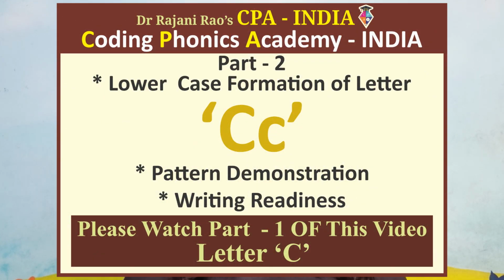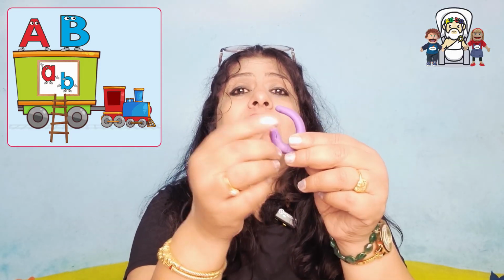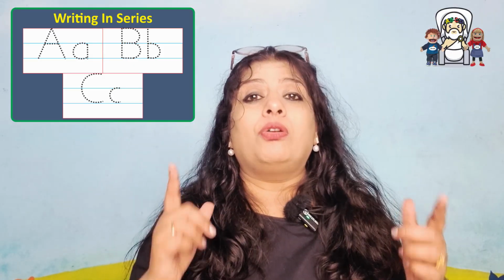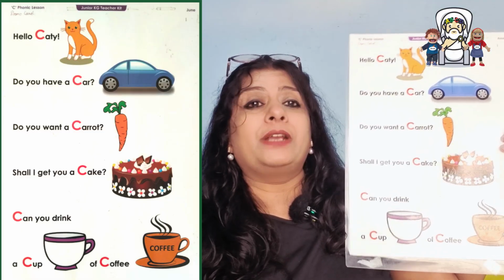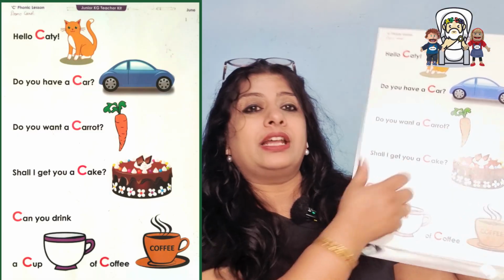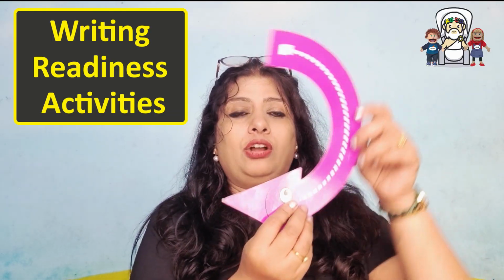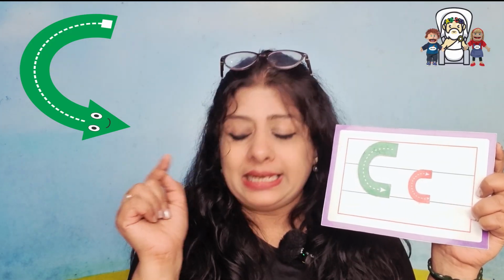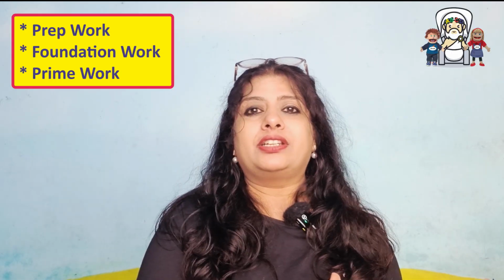✨✨Letter "c" for Junior kg Thematic Story & Demo Part - 2 ✨✨✨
00:00 - 01:21
Thematic Story for Lowercase c
01:21 - 02:09
Understanding Big C and Small c
002:09 - 03:05
Tracing and Series Writing Practice
03:05 - 03:59
Letter Recognition Activities
03:59 - 04:51
Picture Reading and Language Development
04:51 - 05:26
Uppercase and Lowercase Letter Sorting
05:26 - 06:18
Writing Readiness Activities
06:18 - 07:12
Teaching Letter Formation of C
07:12 - 07:50
Tracing Before Worksheets
07:50 - 08:02
Three Stages Before Writing
08:02 - 08:30
Conclusion and Next Lesson Preview